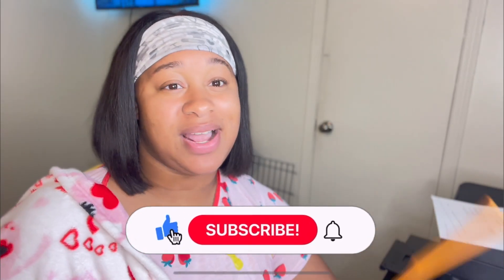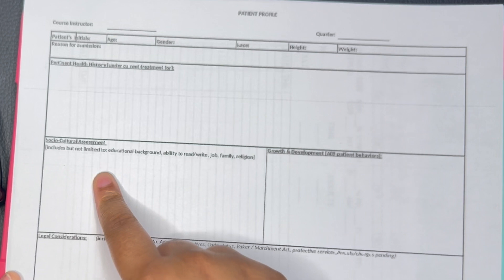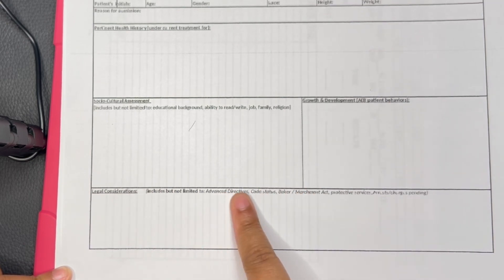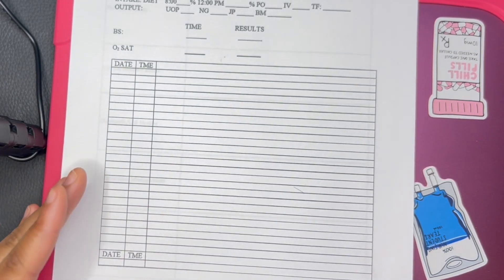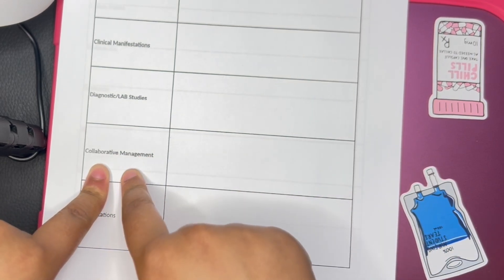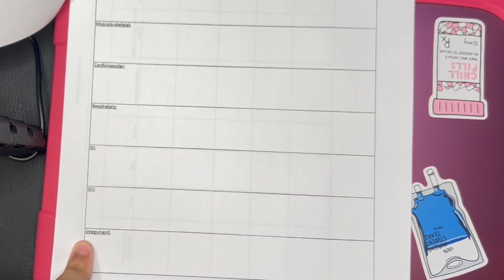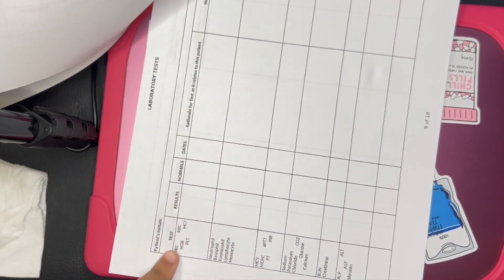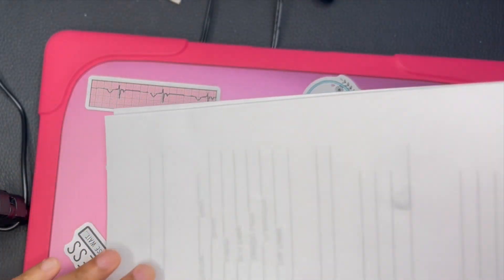How to Complete Nursing School Clinical Paperwork and get a good GRADE!!!✊🏼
Please keep in mind the way I may do it may not be what your instructor wants so just take what you can from the video. I hope y'all find it helpful. Thanks to all my current subscribers road to 300 here we come😊. Share your experiences, classes your taking, or anything encouraging.

More About me:
Happily Married
No kids
Age: 24
Instagram & snap chat: Tatianaduhh